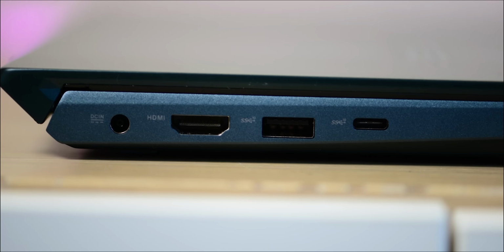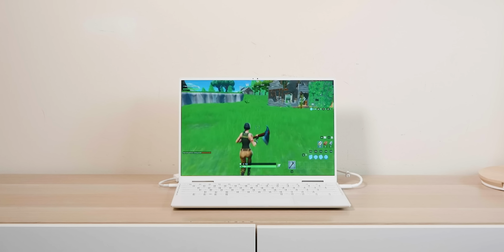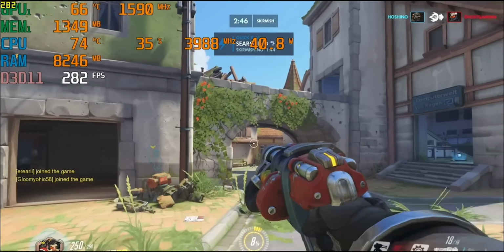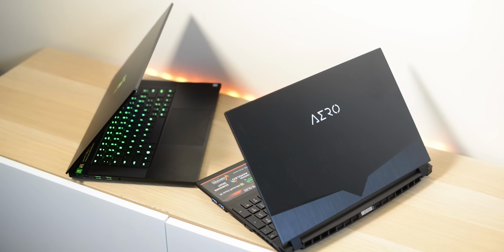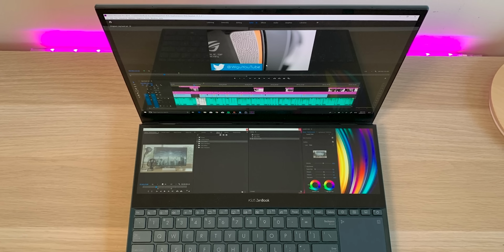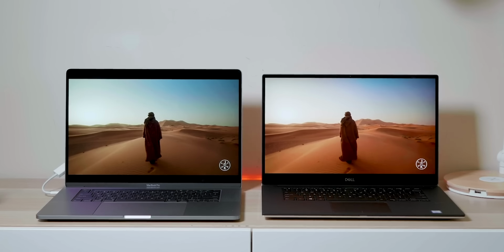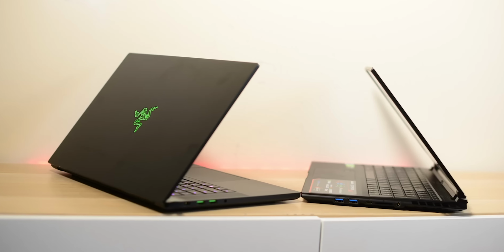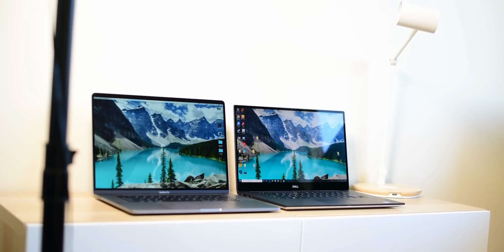Best Laptops of the Year | Which Is the Best Laptop in 2019? UltraBooks Gaming & Content Creation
Best Laptops of the Year | Which Is the Best Laptop in 2019?

⏩ MacBook Pro 16

⏩ XPS 15

⏩ Aero 15 Oled

⏩ XPS 13 2 in 1

⏩ ZenBook Duo Pro 15"

⏩ ZenBook Duo 14"

⏩ Razer Blade Stealth

⏩Budget ZenBook 13

⏩Budget Surface Laptop 3

⏩ Budget Gaming Helios

⏩ ROG Scar III Gaming

XBOX Live 3 Month Gold Membership Card Global: $16.39

⏩ XBOX Live 1 Month Gold Membership Card Global: $7.75

⏩ Recommended SSD's for Laptops: